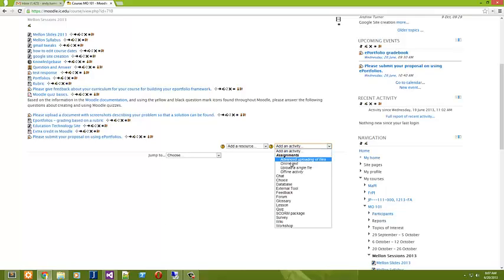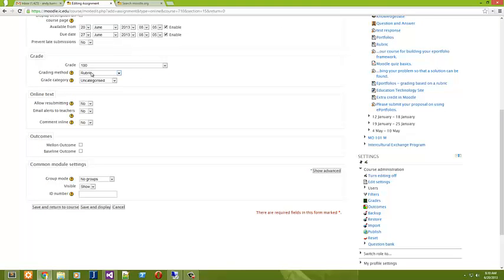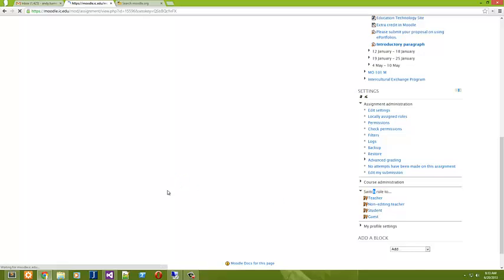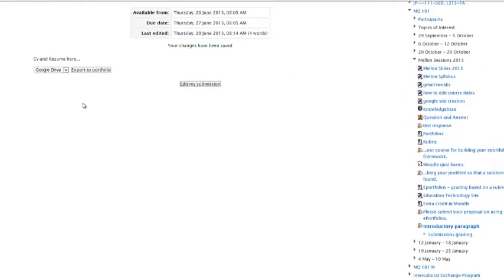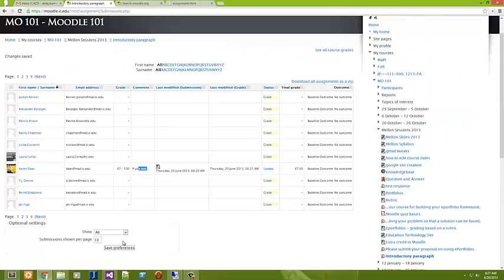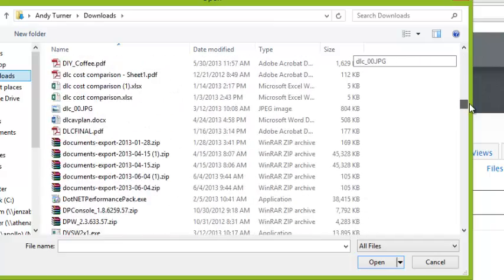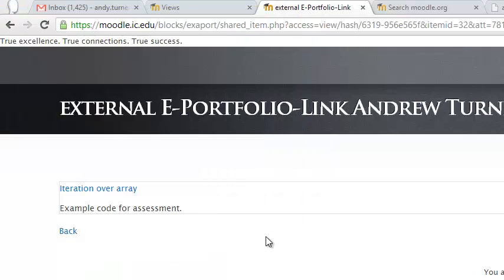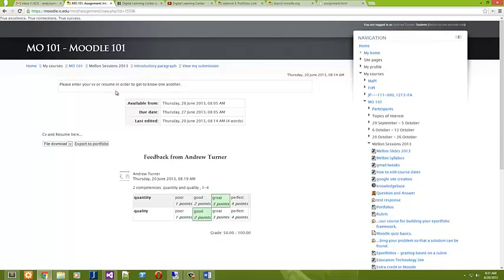ePortfolios - up and running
How to setup a formative and summative assessment using a rubric in Moodle, along with an eportfolio in Moodle or Google Sites